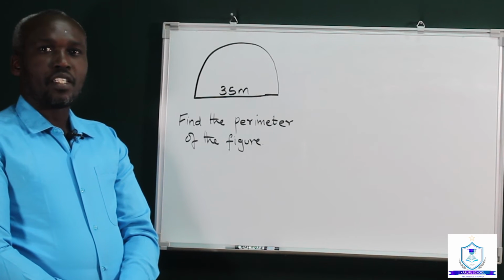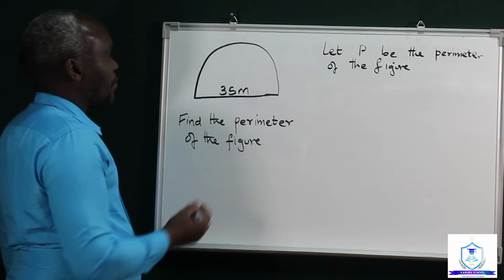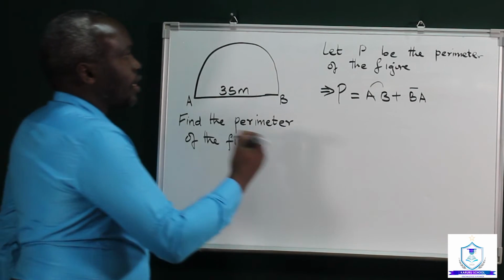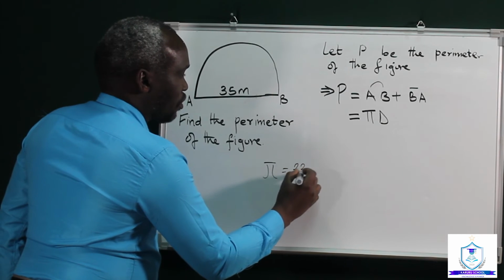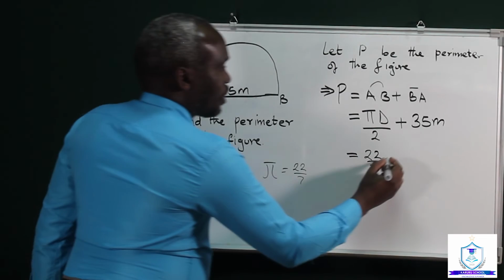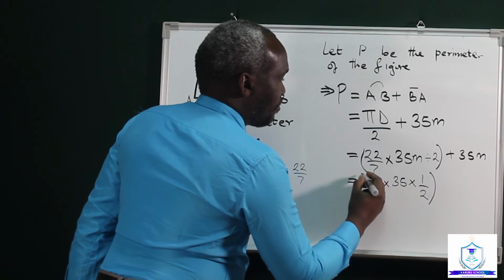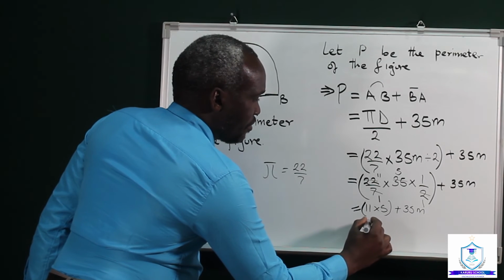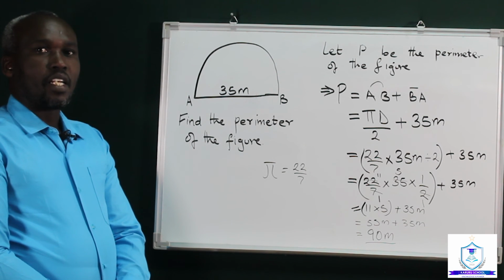Perimeter of semi Circle